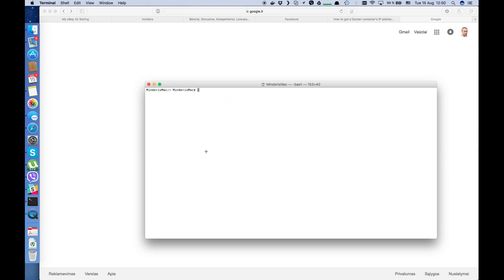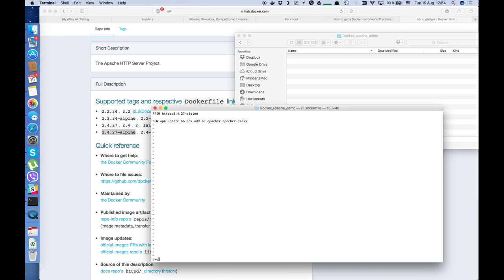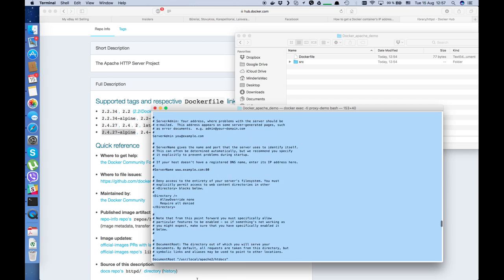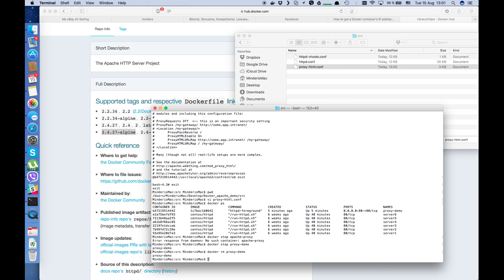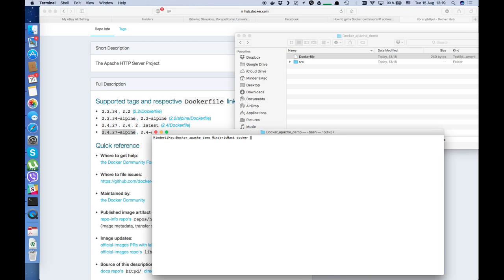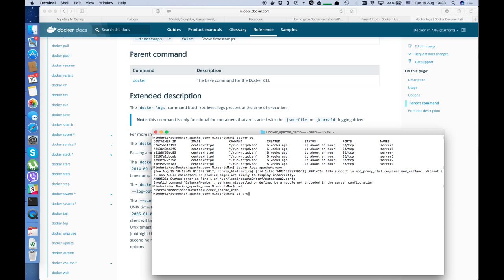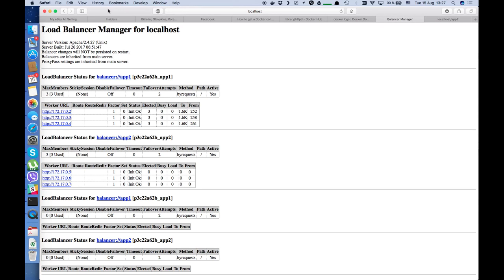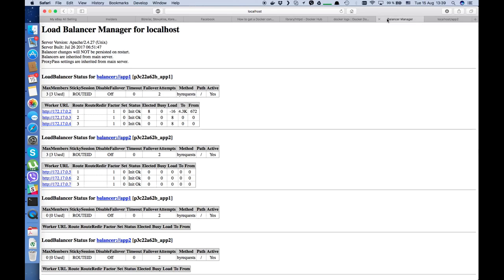HTTP Load Balancing and Sticky Sessions With Docker and Apache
Apache server can be used as both: as a HTTP server and as proxy server for load balancing purpose. In this video I show how to build and run docker image with Apache server as a proxy server for HTTP load balancing with sticky sessions support.

In this video, starting from 3:15 min till 3:40 min, I added in Dockerfile apache2 and apache2-proxy, but actually, there is not necessary adding apache2 and apache2-proxy to Dockerfile, because it already preset in httpd:2.4.27-alpine image.